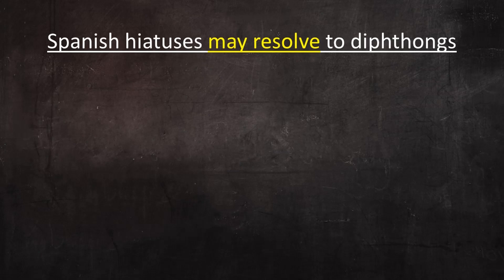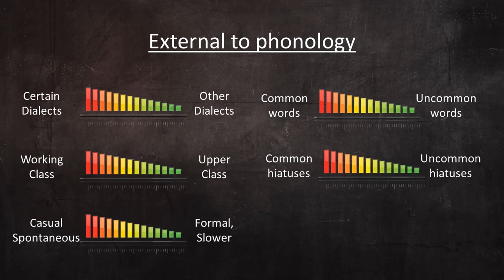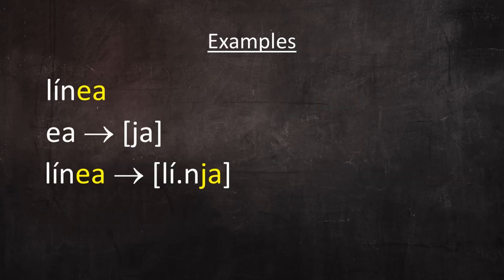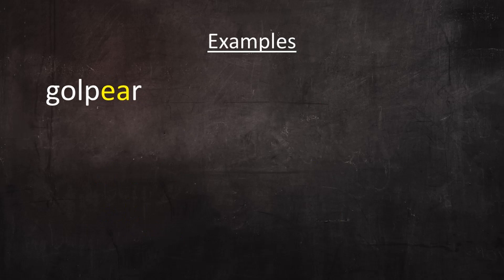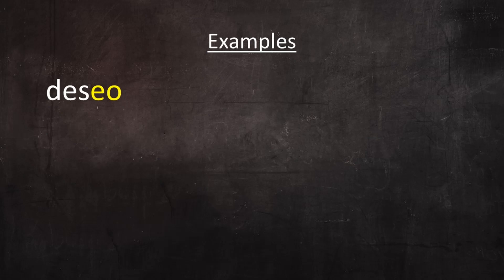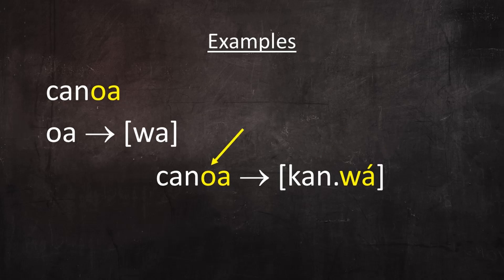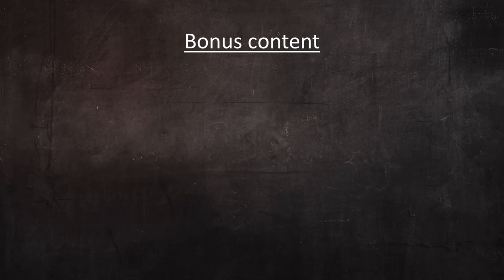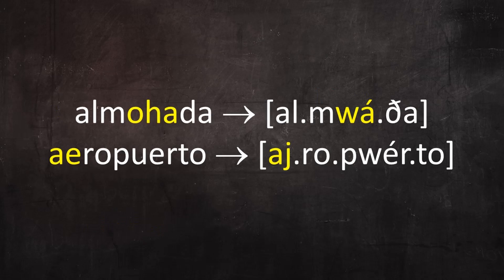Spanish Hiatuses: Part II, how hiatuses resolve to diphthongs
On this channel I make videos on topics in Spanish language and linguistics.  Mostly phonetics and phonology, but also dialectology, sociolinguistics, and historical linguistics.  Many of my videos come from questions asked by viewers in the comment section.
Spanish language
Spanish pronunciation
Spanish phonetics
Spanish phonology
Spanish dialects
Enlace
Spanish
Foreign language learning
Foreign language pronunciation
Phonetics and phonology
Spanish R
Spanish r
Spanish rolled r
how to roll spanish r

Intro and extro music credits:
Track; LAKEY INSPIRED - In My Dreams